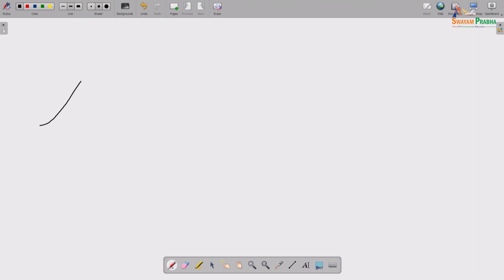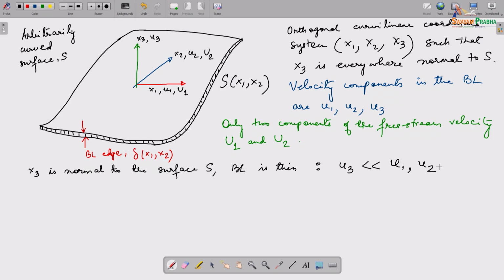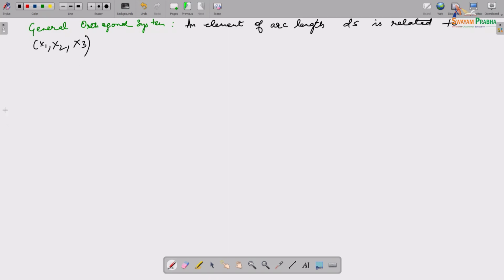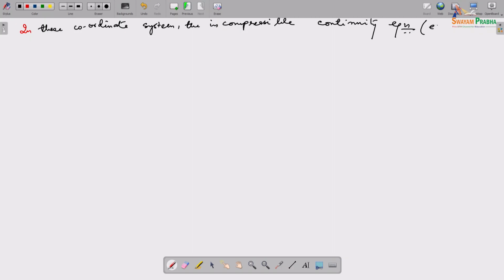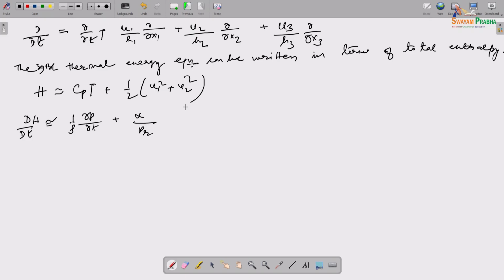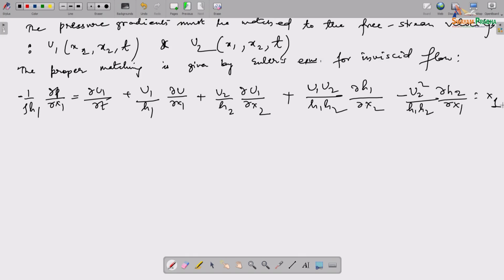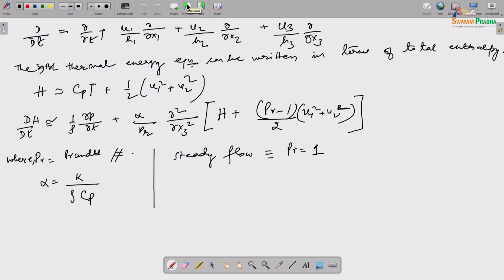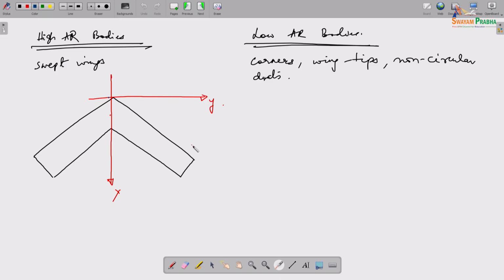Lec 36: 3D Turbulent Boundary Layers: Introduction